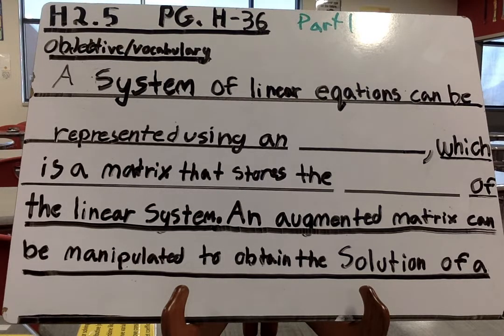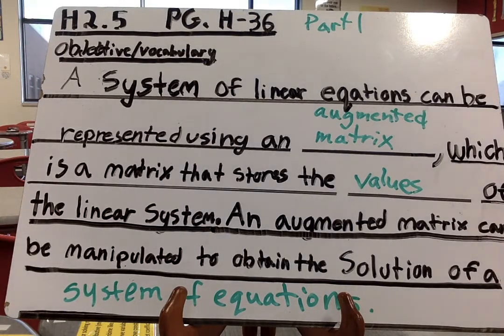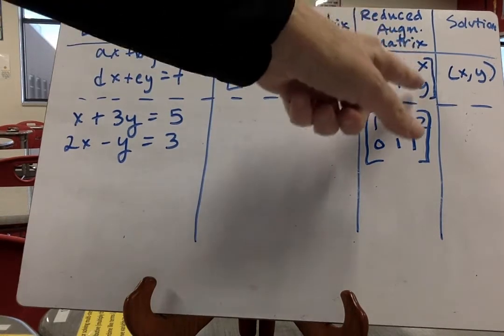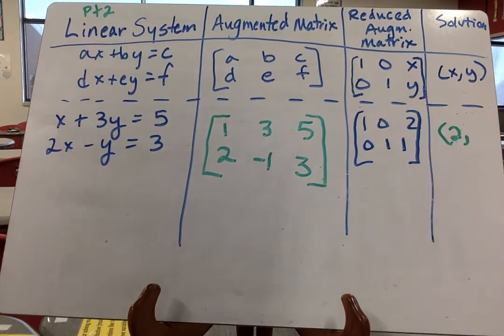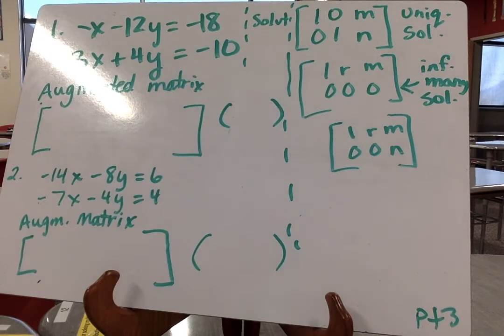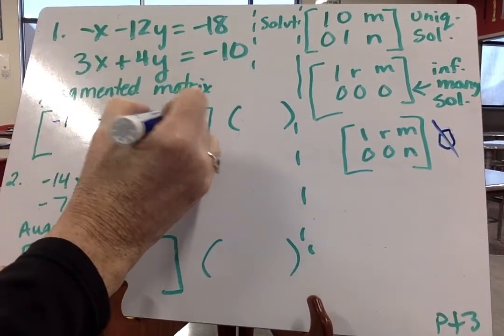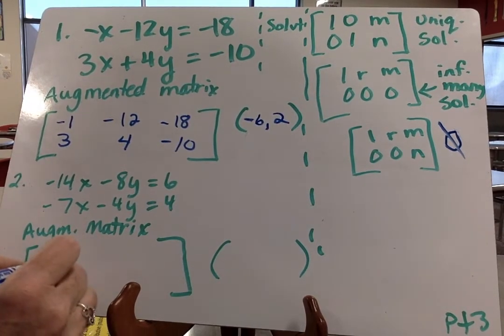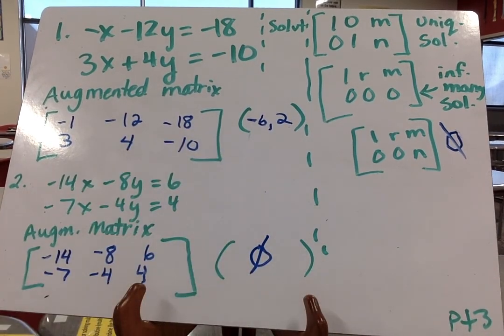SM1 H2.5 Inter. Sol. to Sys. of Equ. Solved w/Matrices